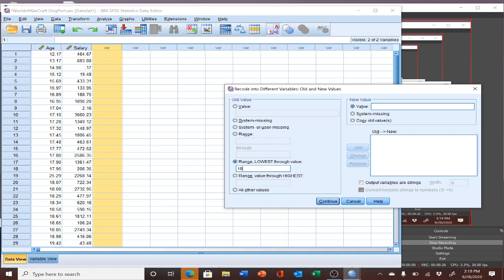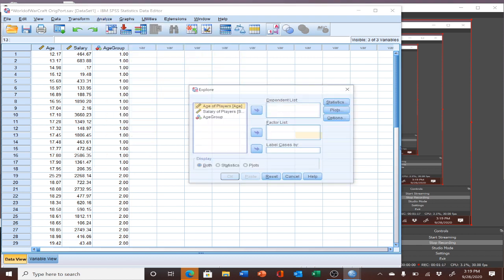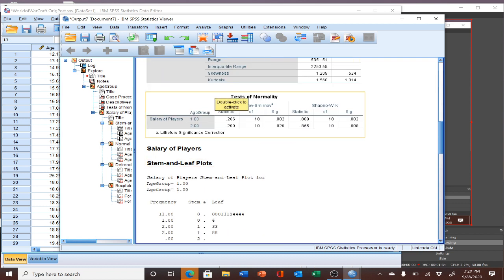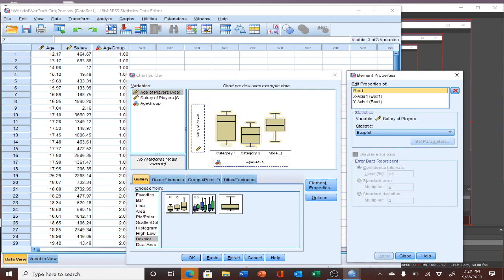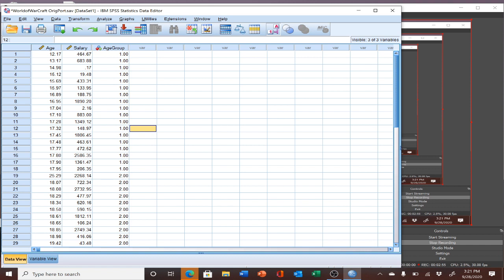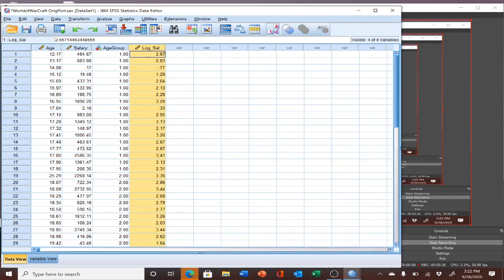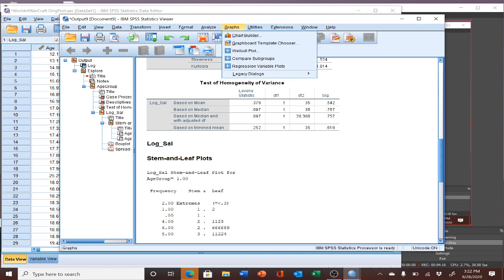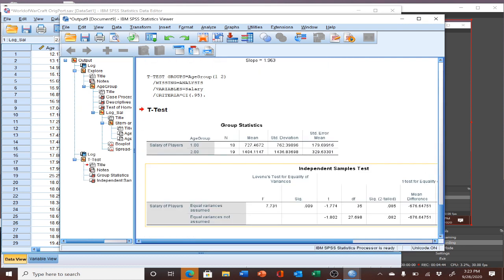Nathalie Portfolio 1 - Video